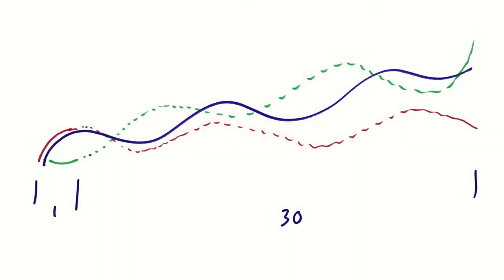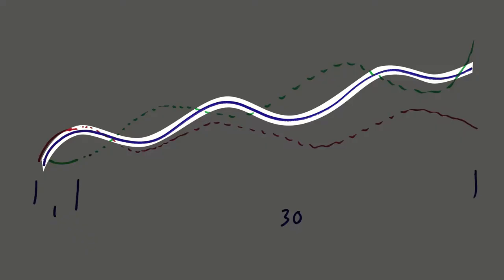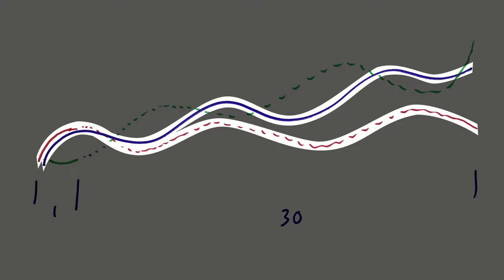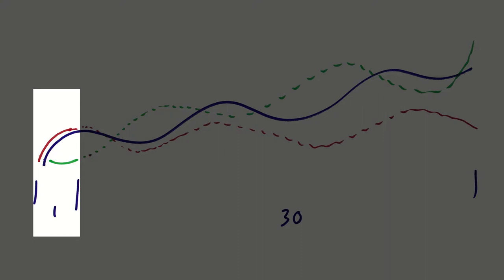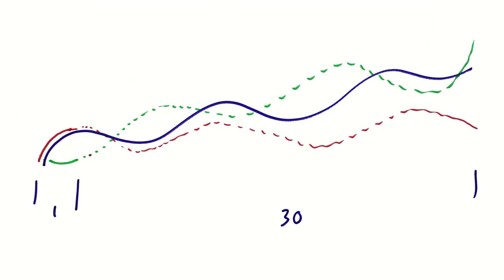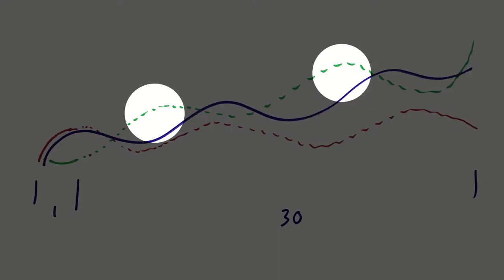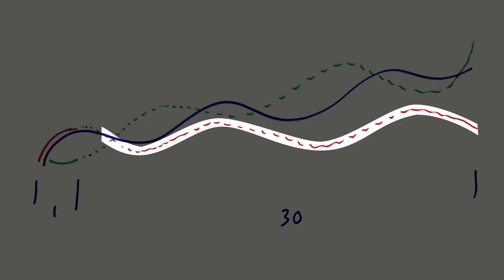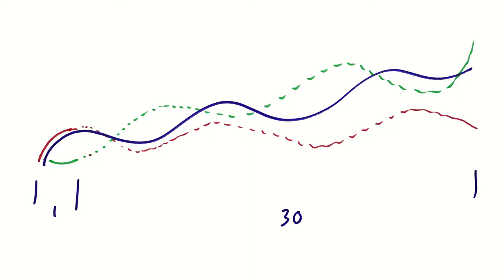Investment error 4: Index correlation is good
Get our top 10 stock picks for free and read our investing handbook